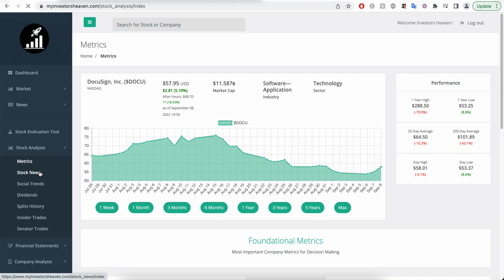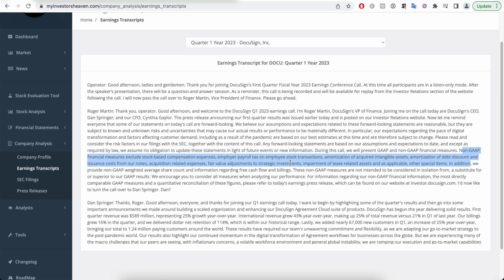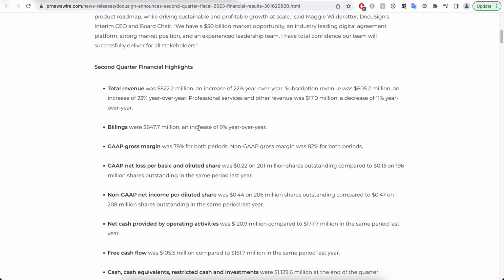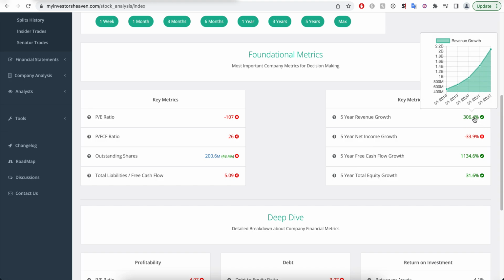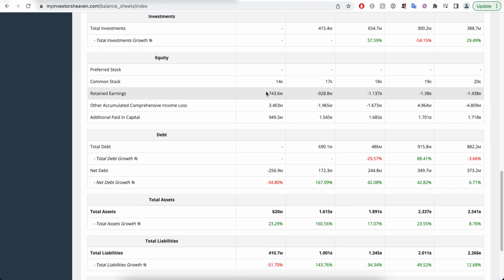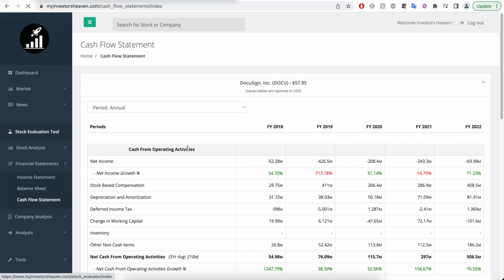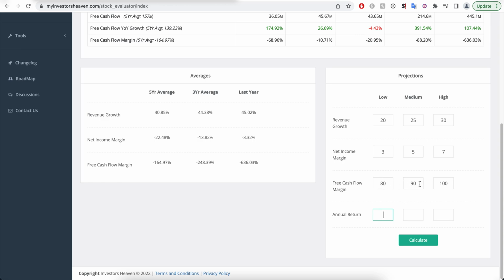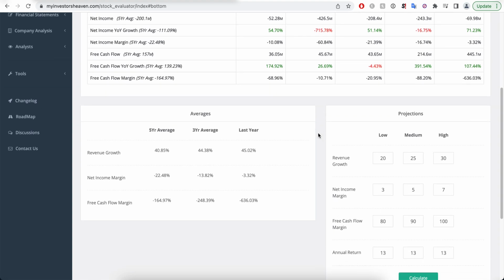BE CAREFUL About DOCUSIGN Stock !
Docusign (DOCU stock) is up 20% on earnings. But be careful about the report !